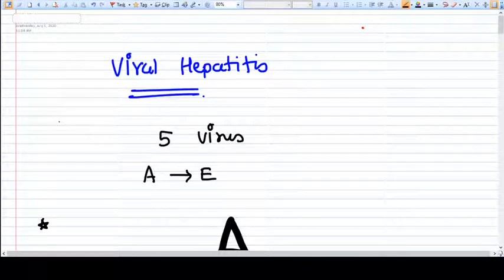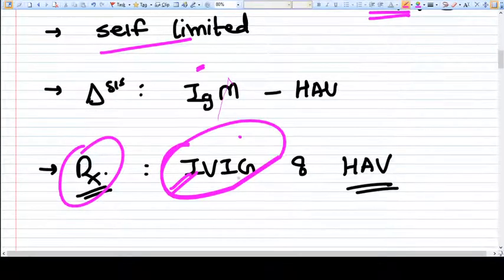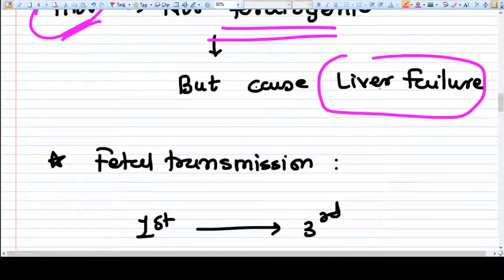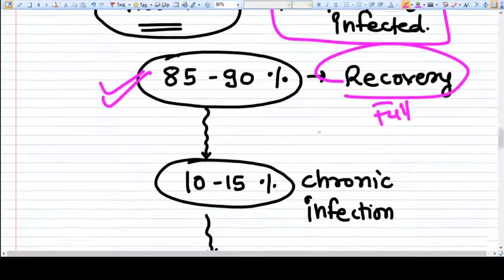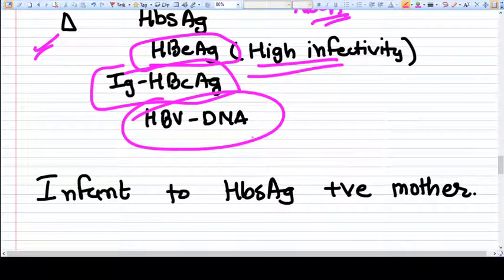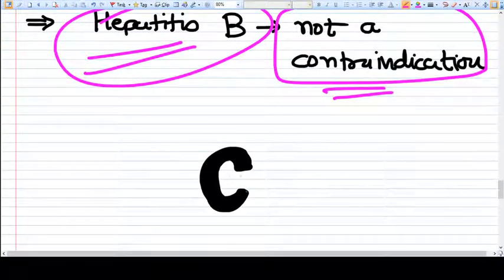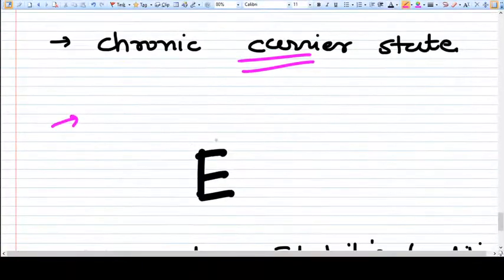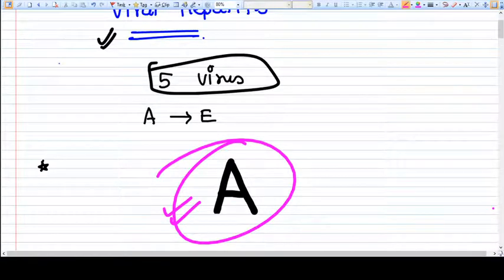VIRAL HEPATITIS IN PREGNANCY